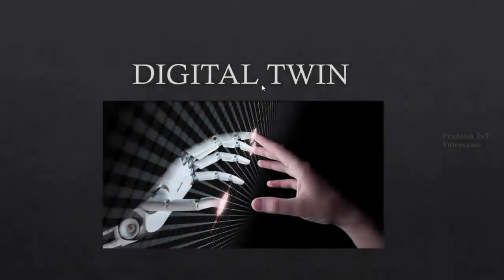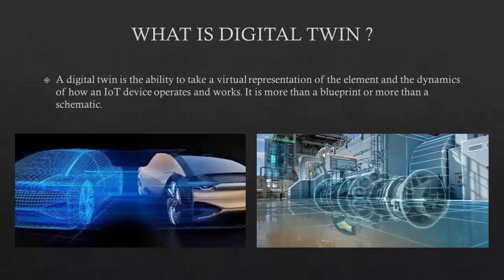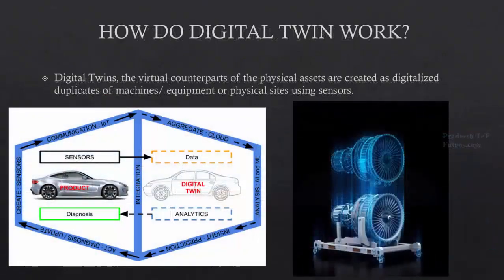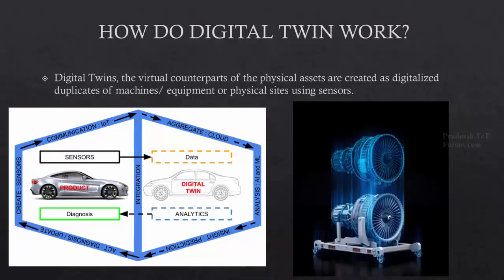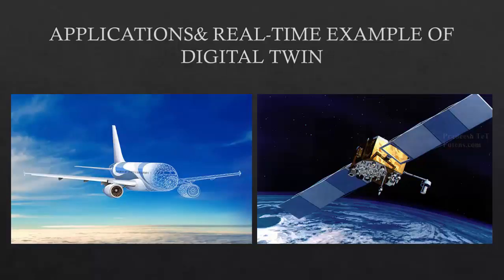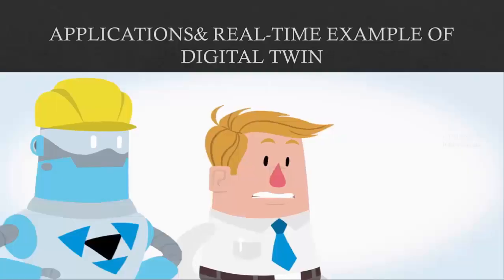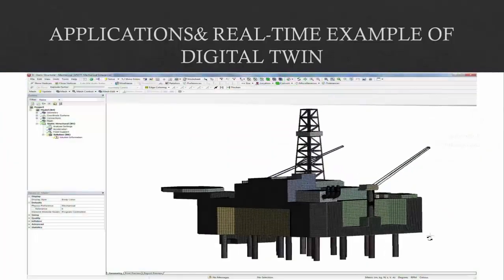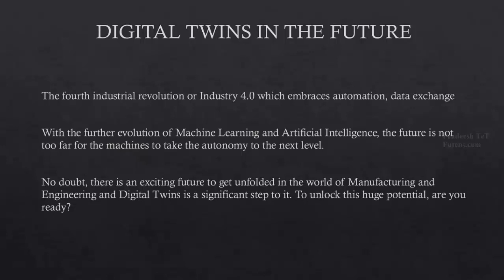Digital Twin in Tamil | How digital twin technology works with real time examples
In this video I have explained about digital twin technology in Tamil. Digital twin is a future technology which use IOT to collect data from real world object.